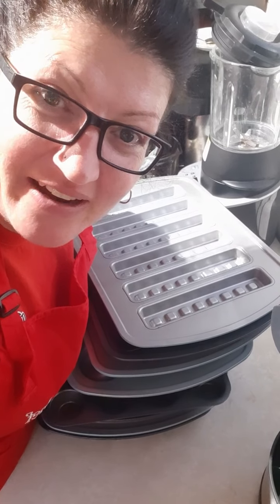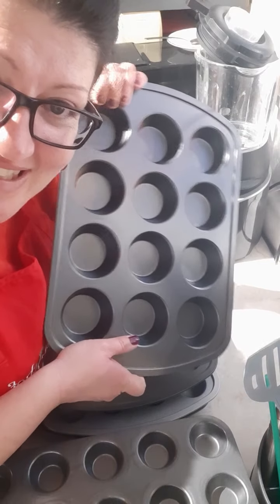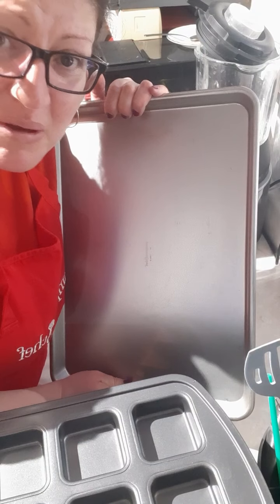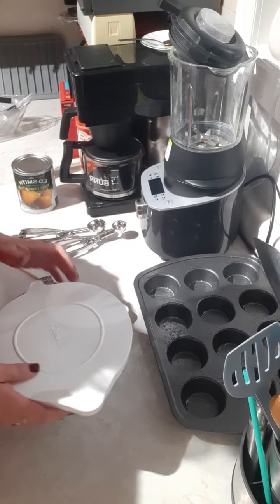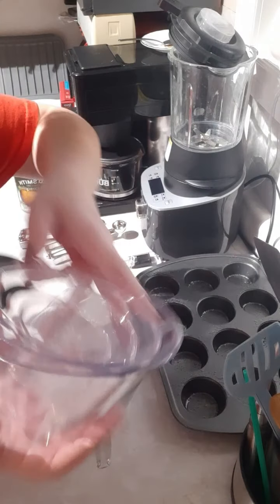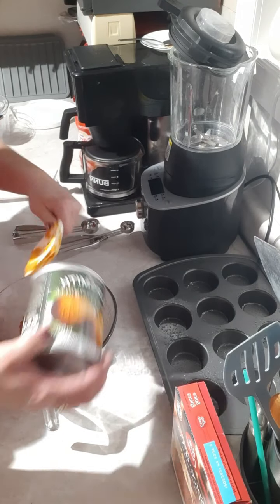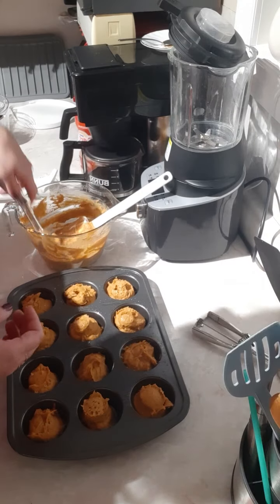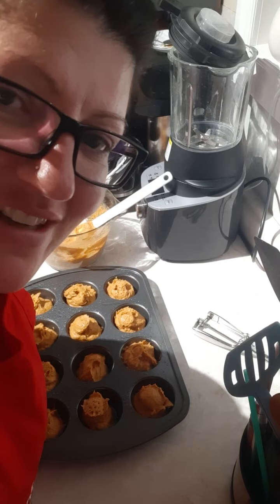Baking with Karla- Independent Pampered Chef Consultant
Have a peak at the Baking Pans!!  I LOVE these pans! And let's make a quick easy recipe